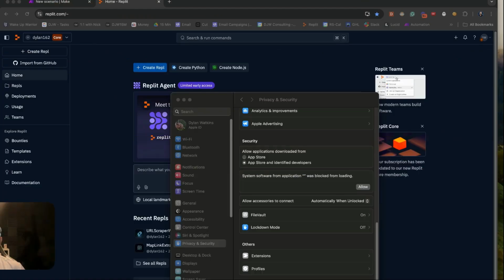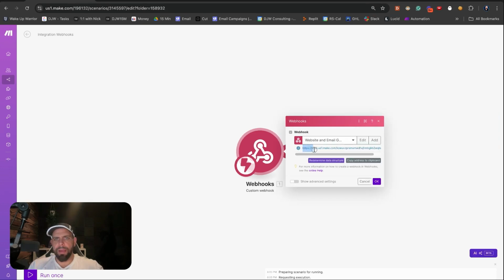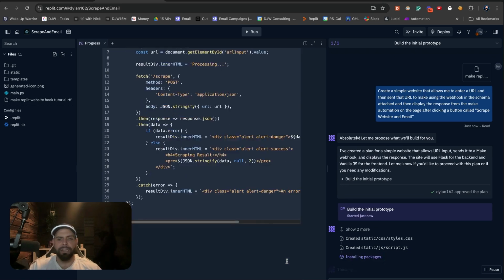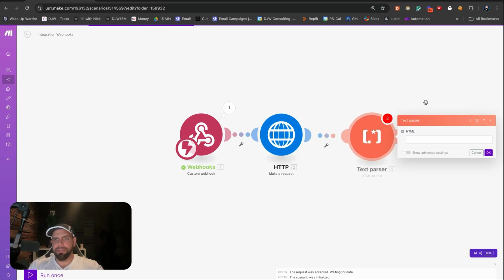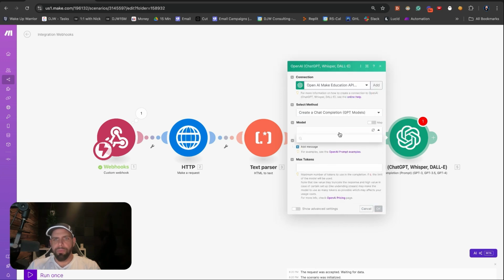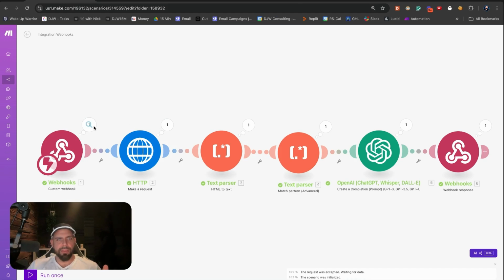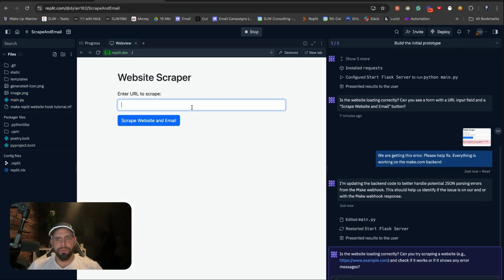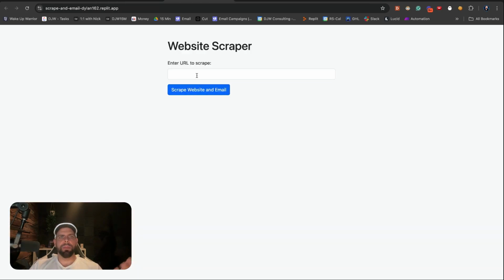Build a Powerful AI App in Minutes: Web Scraper Tutorial with Replit Agent & Make.com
🚀 Welcome back to the AI Agent Challenge! Discover how to build one of the most powerful AI apps in just minutes using Replit Agent and Make.com! 🚀 In this step-by-step tutorial, I'll show you how to create a web application that extracts data and emails from websites to supercharge your lead generation efforts.

If you're an entrepreneur looking to upgrade your systems and win the game of business, this video is for you. We'll dive deep into setting up Replit Agent, integrating it with Make.com, and leveraging AI to automate data extraction—all without writing a single line of code!

Don't miss out on this opportunity to harness the power of AI for your business.

Chapters: 0:00 Introduction 1:20 Setting Up Replit Agent 3:40 Crafting the Prompt and Schema 6:05 Connecting to Make.com 9:25 Building the Automation Workflow 13:45 Testing and Troubleshooting 16:10 Deploying Your AI App 17:55 Conclusion and Next Steps